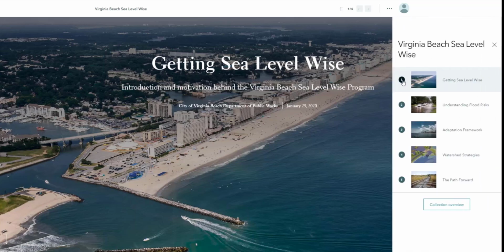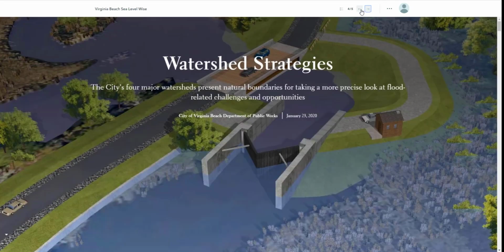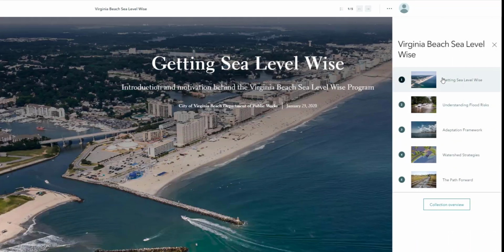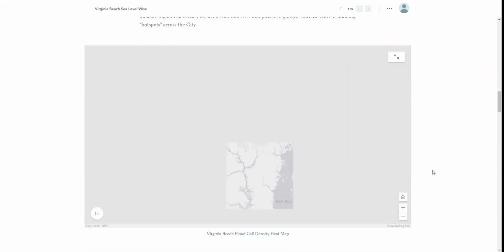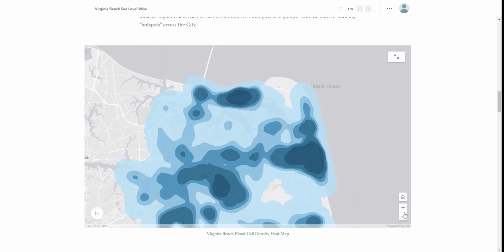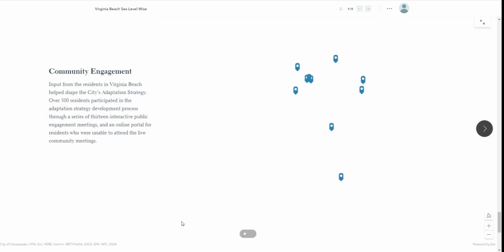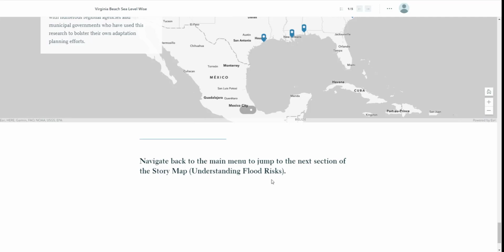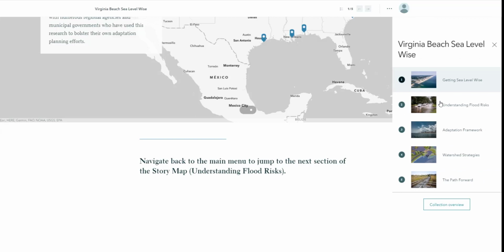Virginia Beach Sea Level Wise Story Map Tutorial Video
Virginia Beach Sea Level Wise Stor Map Tutorrial Video